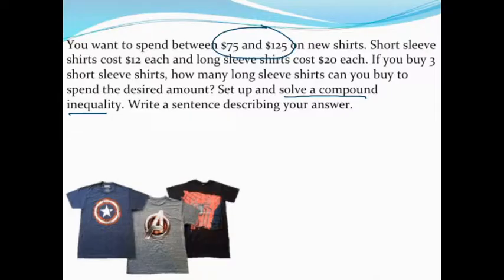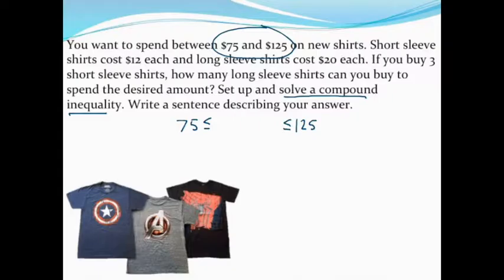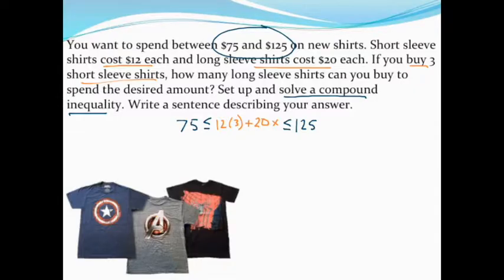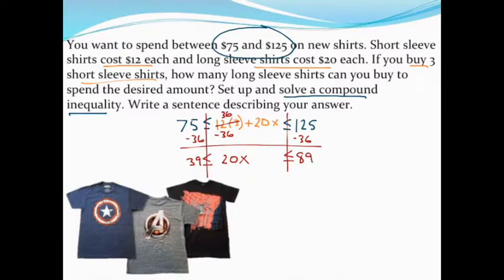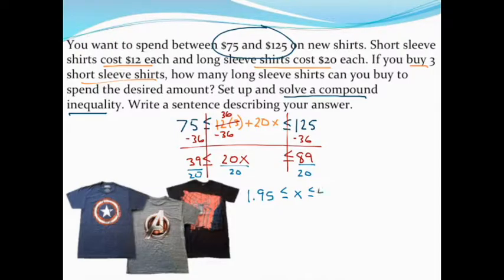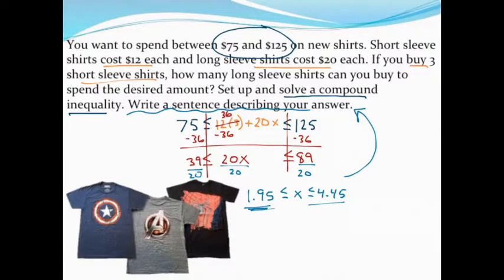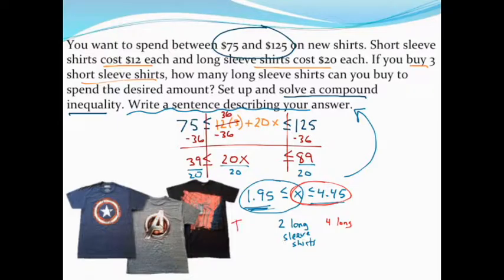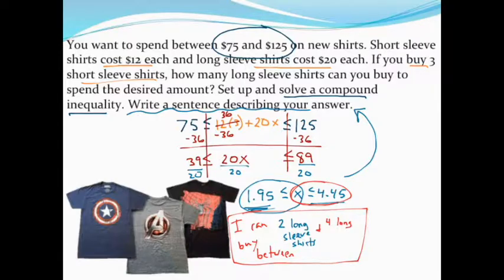Solving compound inequalities (The shirt problem)